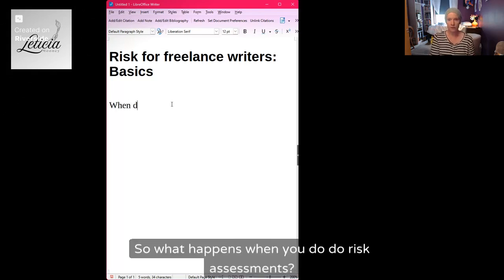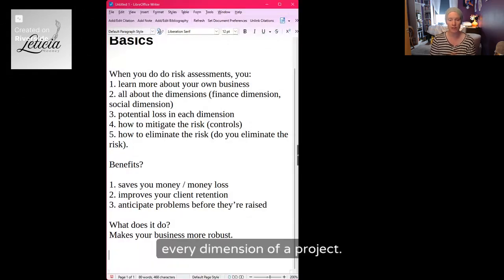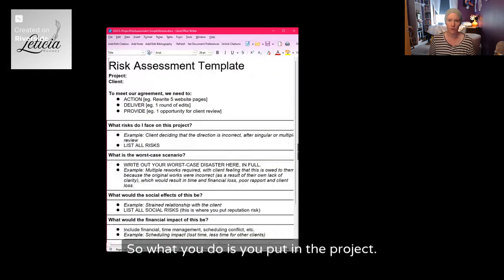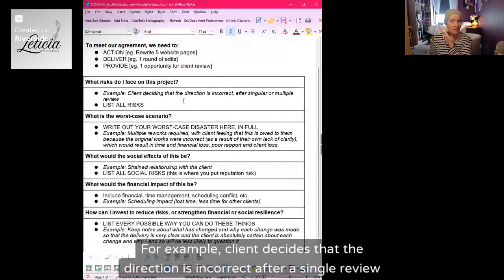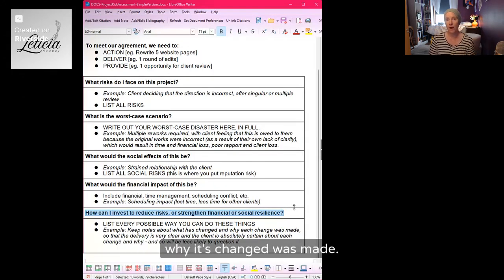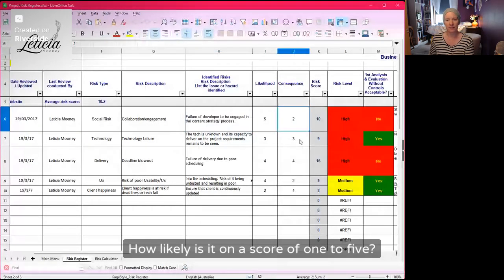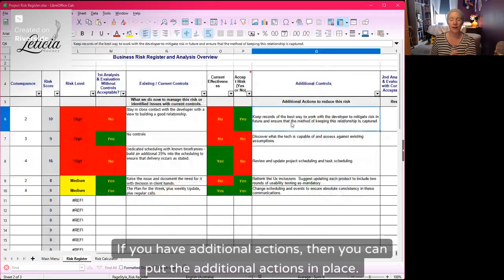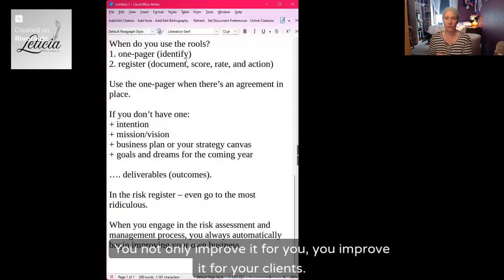Understanding Risk Assessments, for Freelance Writers and Other Creatives.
Freelance writers don't often think about risks to their own businesses except by what's in the media (A.I. freak-out, anyone?). But risks are more prevalent than just technology interruptions. The trouble is, they seem difficult and time-consuming. In this video, I'll walk you through a simple way to do them, and why they help you:
1. learn more about your own business
2. understand potential loss in all of the dimensions of risk
3. mitigate it.
4. eliminate it.

What's the benefit of this?
1. It saves you money
2. It improves your client retention
3. You can anticipate your own (and your clients') problems before they're raised

... and all of this makes them and you feel safe. Which ultimately makes your business more robust.